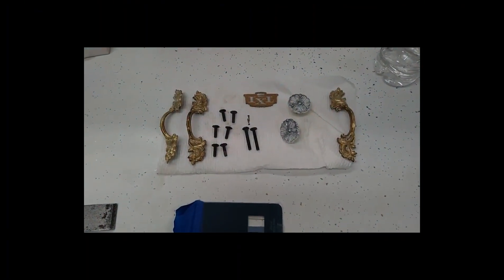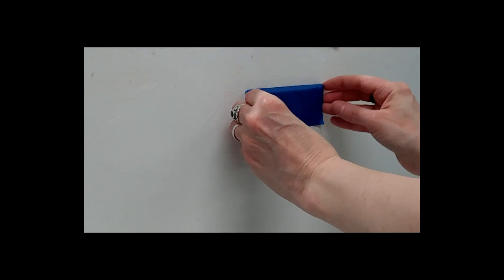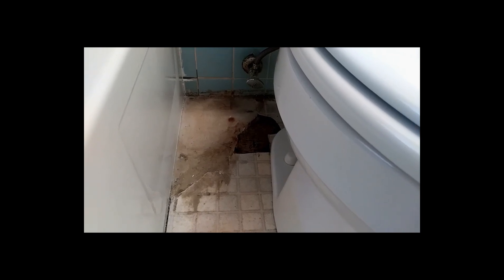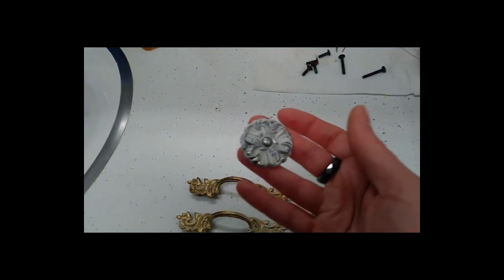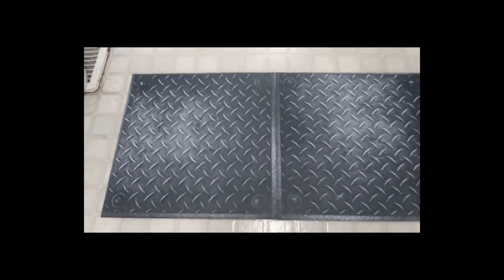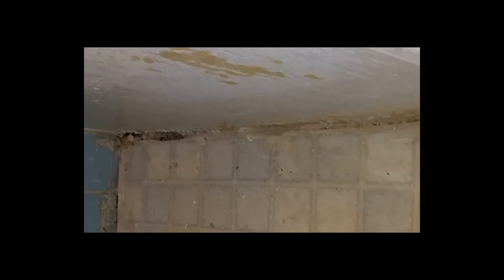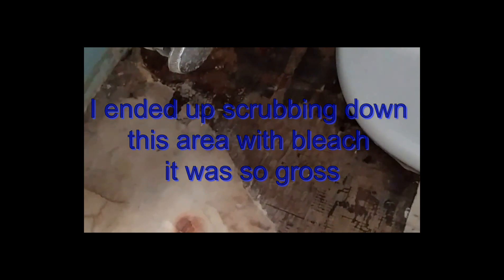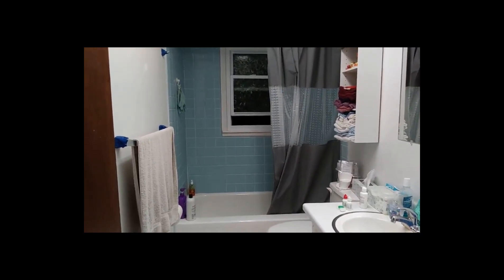Netter's Network Bathroom Renovation Part 2: The Prep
Welcome!

In part two, we'll be going over PREP.  What supplies you'll need, items to protect or remove, etc, in order for you to have the best prepped surfaces for your paint, as well as restoring old painted hardware.

I did a bathroom renovation on a budget  and broke it down into 5 parts:
1. What I'm doing
2. THE PREP
3. Painting
4. Fablon
5. Flooring

I will be dropping one segment a week to show you my renovation journey.

Below is a list of the materials I used and where I got them. If I had the costs available, I added those too:
MENARDS
Paint:
Moon Shade color 4006-4C
Ceiling White (it's a bright white)

(I kept saying I got the items below from Home Depot, but it was really Menards)
Paint rollers
Paint brushes
Foam paint brushes
Plastic tarps
Paint trays
Plastic disposable liners for paint trays
Frog tape or Painters tape
Clearcoat to go over the white paint
Peel and stick tub caulk strip (they comes in different sizes)

WALLPOP
Slate Grey Self Adhesive Film FAB10124 USD $6.39 each (I bought 12)
Kaleidoscope Static Window Film NH2617 USD $5 each (I bought 1)

WAYFAIR
Self-Adhesive Decorative and Removable 12" x 12"x 0.3mm Vinyl Tile Style W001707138
(2 boxes @$60.84 each)

EXTRA BITS
Shower curtain - was bought on Amazon but I've since found it cheaper on Aliexpress.com. Here's the